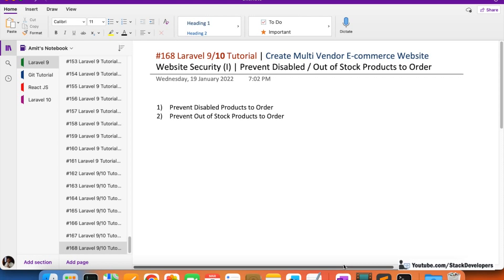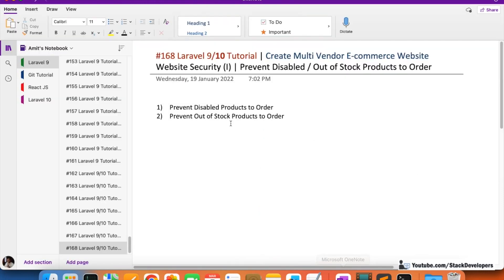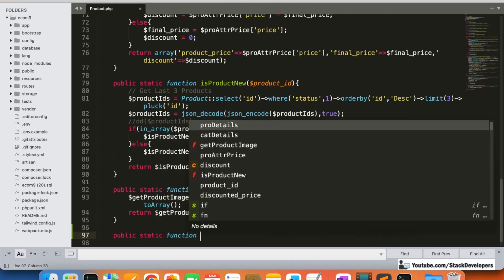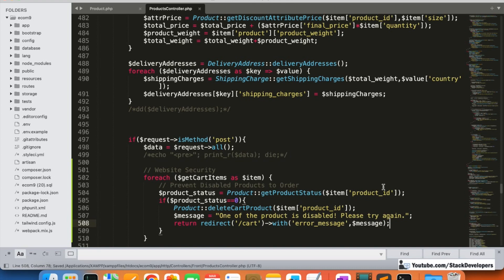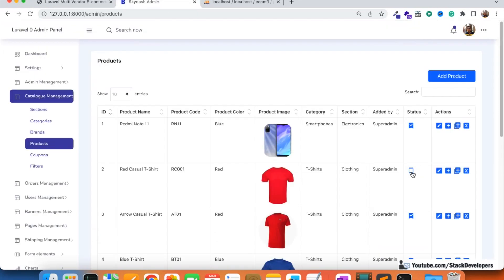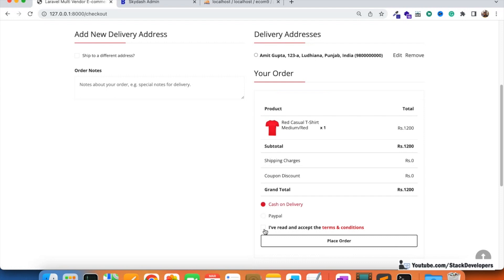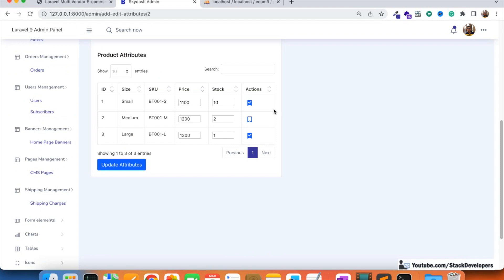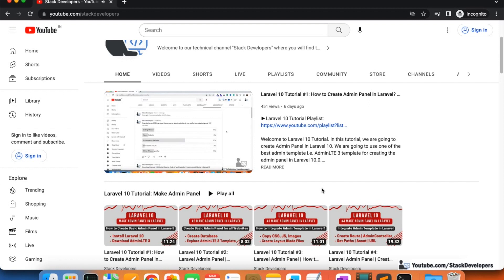Laravel Multi Vendor Ecom #168 | Website Security (I) | Prevent Disabled / Sold Out Product to Order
In Part-168, we will start making our website secure by preventing disabled and out-of-stock products to order.

So we are going to work on two things to make our website secure:-
1) Prevent Disabled Products from order
2) Prevent Out of Stock Products to order

First, we are going to prevent disabled products to order with the below steps:-

1) Create getProductStatus function:-
We will create the getProductStatus function at the Product model to check the product status.

2) Create deleteCartProduct function :-
Now, we will create the deleteCartProduct function at the Product model to delete products from the cart.

3) Update checkout function :-
Now update the checkout function in ProductsController to check the status of every ordered product and in case if any product is disabled then we will delete that product from the user cart and send him back to the shopping cart with the error message.

You can see in the video that we are able to prevent users to order for disabled products.

Now we will prevent Out of Stock Products to order

4) Create getProductStock function:-
We will create the getProductStock function at the Product model to return the product stock.

5) Update checkout function:-
Now, we will update the checkout function once again at ProductsController to check every ordered product for its stock. And if in case the stock does not exist then we will delete that product from the user cart and send him back to the shopping cart with the error message.

You can see in the video that we are able to prevent users to order for out of stock products.

In the next video, we will do more website security points.